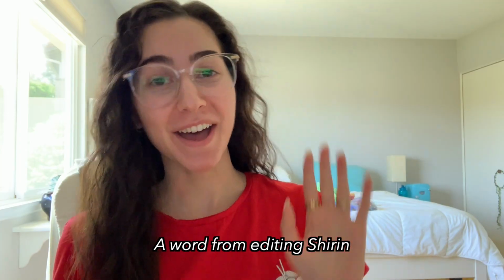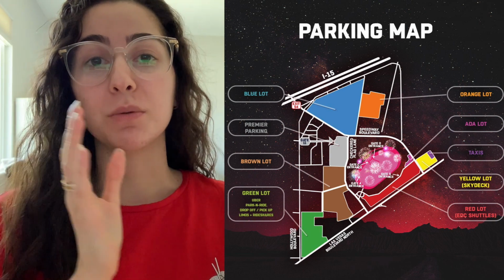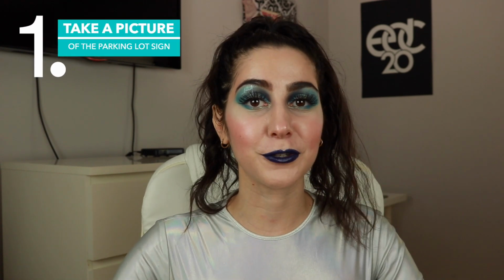EDC LAS VEGAS 2019 PARKING LOT SURVIVAL GUIDE | QUEENSHIRIN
EDC Las Vegas 2019 parking lot survival guide + tips to find your car! Is premier worth it? If maps and directions are not your best friend, like me, here are some ways to help you not get lost and find your car in the EDC parking lot.

If this is going to be your first time at EDC, make sure to watch my Ultimate EDC Las Vegas Survival Guide featuring 22 tips you must know before heading to the speedway!

❓ What are your thoughts on EDC parking? Do you think Premier Parking is worth it?

👍🏼 Like this video if you're excited for EDC Las Vegas 2019!

SOCIALS

MAKEUP

NYX Ultimate Brights Palette
Maybelline Tattoo Studio Eyeliner in Polished White
Maybelline Super Stay Matte Ink in Explorer
Maybelline Snapscara Mascara
Milk Makeup Flex Concealer in Fair
Buxom Wanderlush Blush in Mykonos
Pixi Beauty Liquid Fairy Lights in Crystalline

xoxo
Shirin